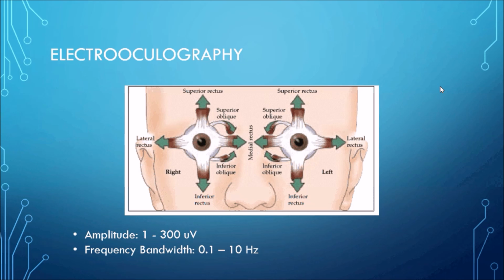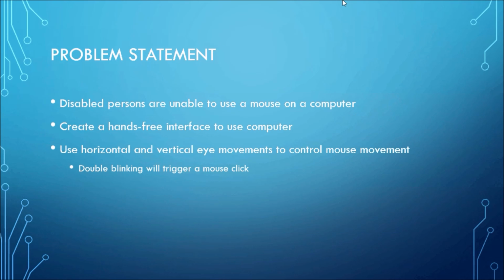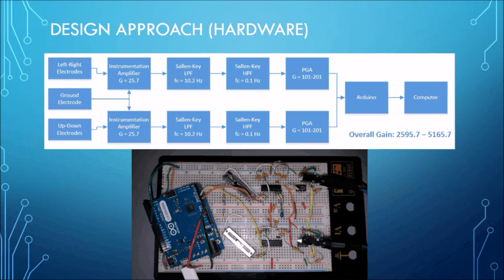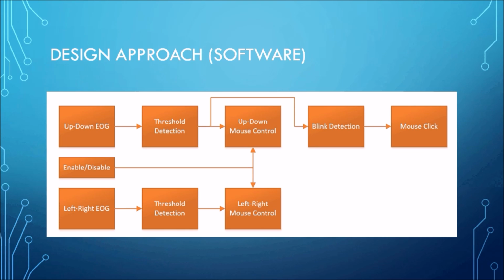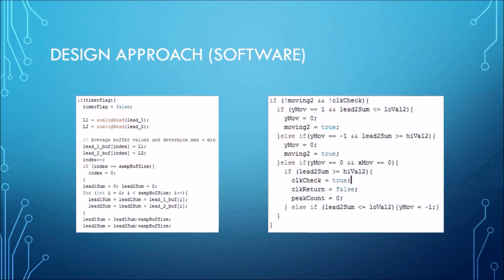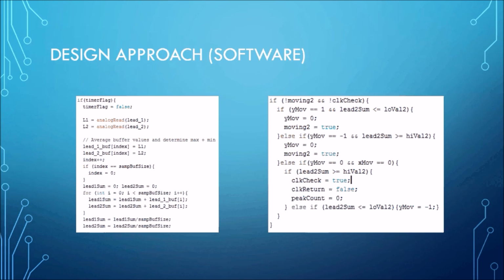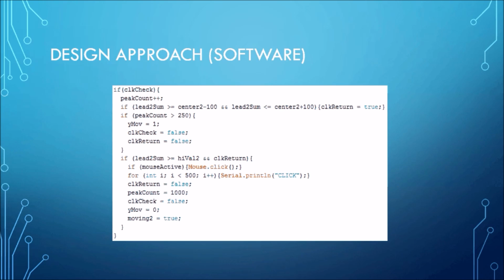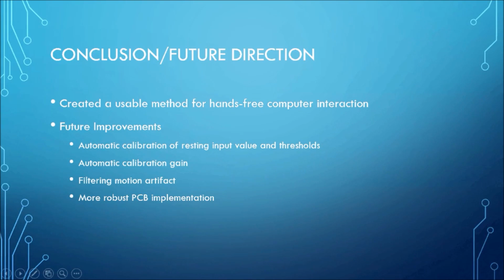EOG Computer Mouse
This project aims to make computers more accessible to impaired users with
electrooculography. The device uses two EOGs to control the x and y movement of a computer’s
mouse cursor with left/right and up/down movement of the eye, respectively. Additionally, it
simulates a mouse click when two successive blinks are detected. The goal of the project is to
augment existing technologies for more complete computer control. For example, the two
prominent commercial methods of mouse control for quadriplegics are a resistive touchscreen
with a mouth-based stylus and a sensor that detects the motion of a reflective sensor placed on
the chin. Both are quite difficult to precisely click specific buttons with, and they both interfere
with the premier keyboard replacement: dictation software. An EOG-controlled mouse would
allow use of such dictation software without causing interference between the two inputs.

Project done by: Shawn Patel and Clint Hardy
Project adviser and lab instructor: Mehdi Shokoueinejad